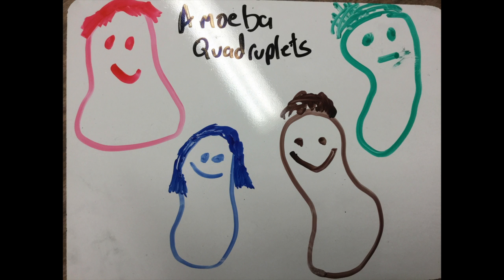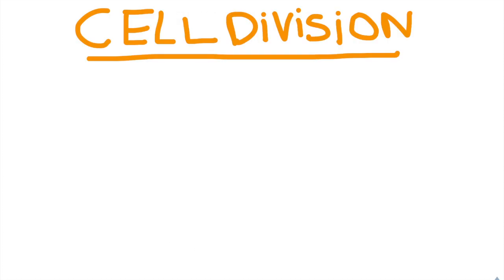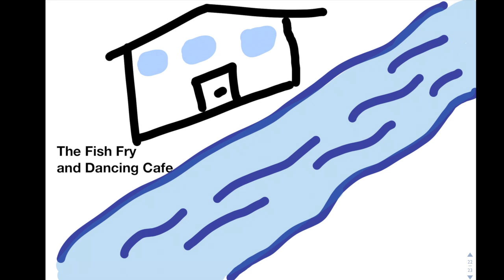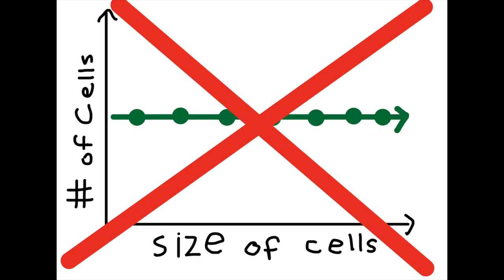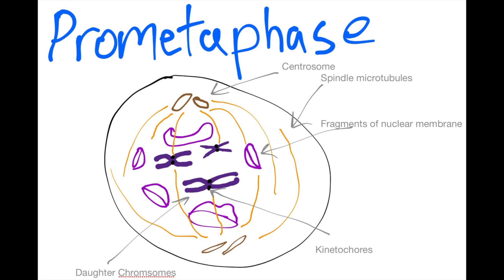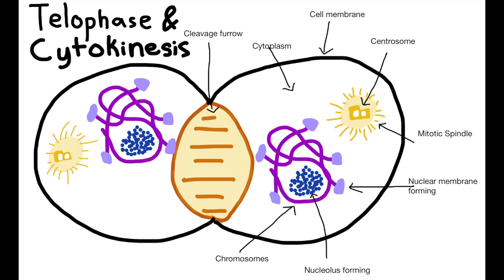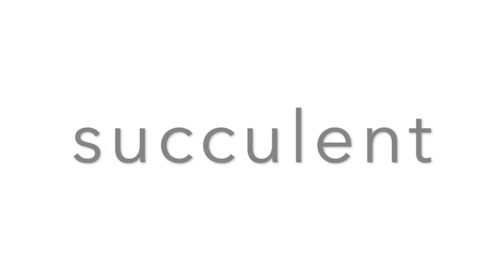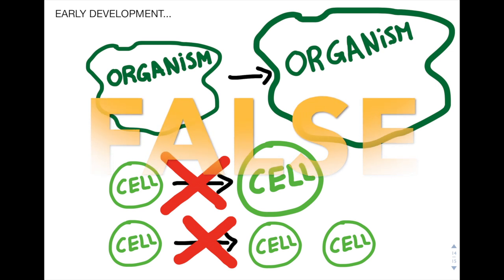The Cell Cycle by the Quads Bio Movie